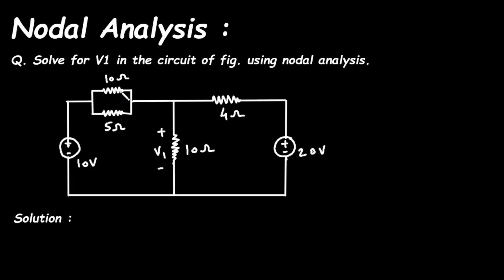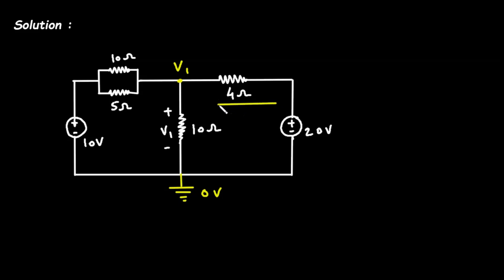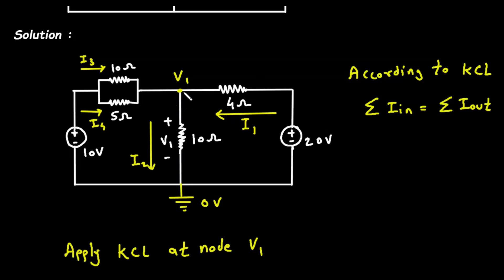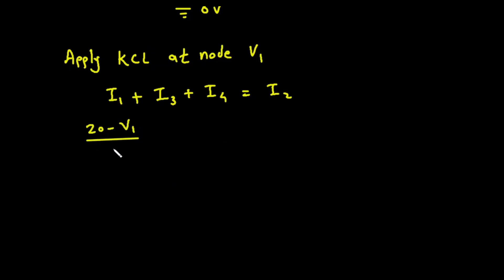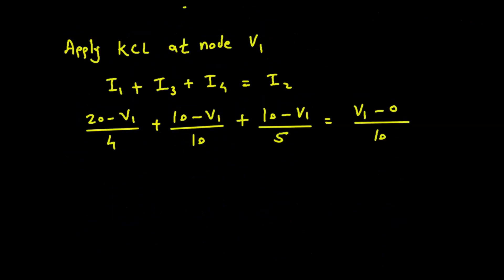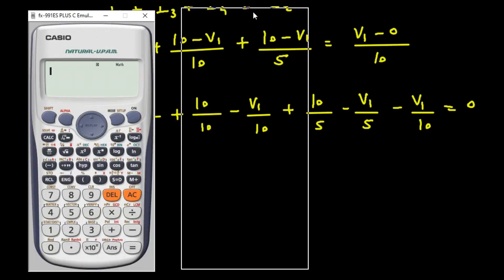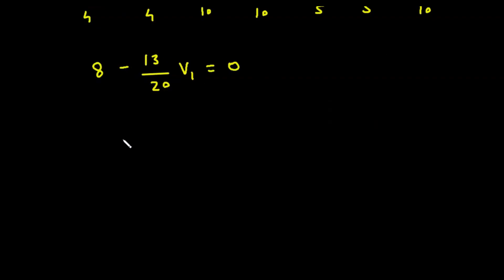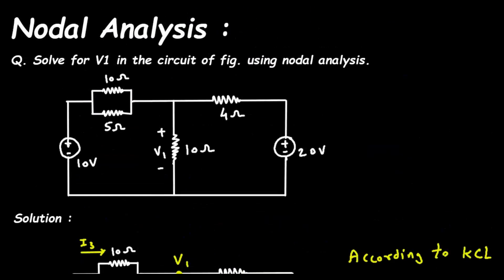Network Analysis : Nodal Analysis Solved Example